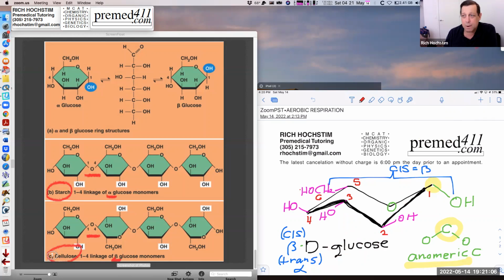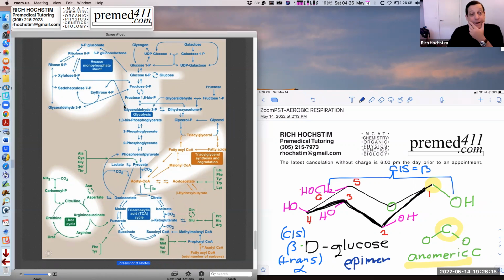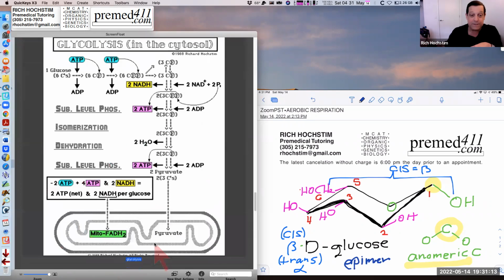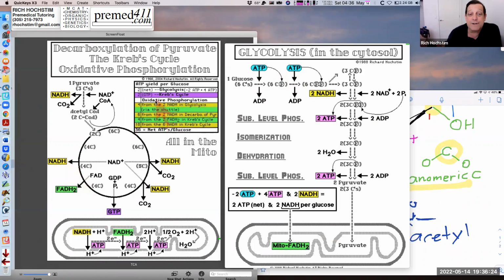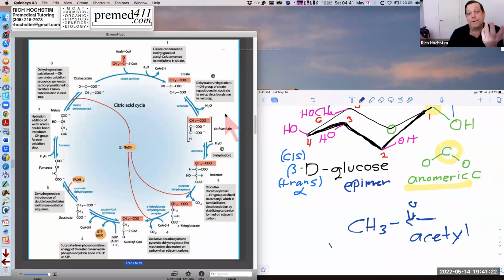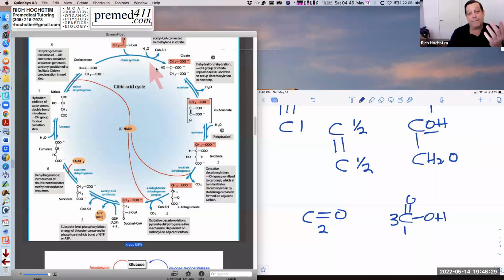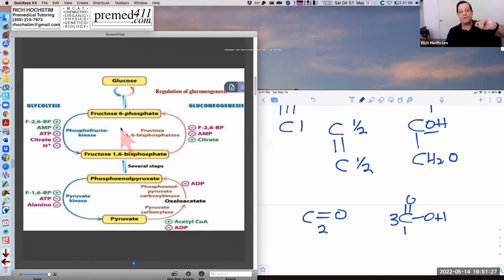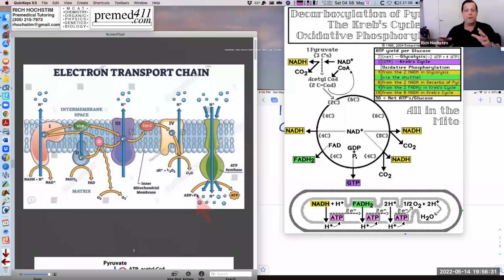Aerobic respiration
MCAT CONTENT..Glycolysis..Decarboxylation of Pyruvate..Kreb's Cycle..Electron Transport Chain.